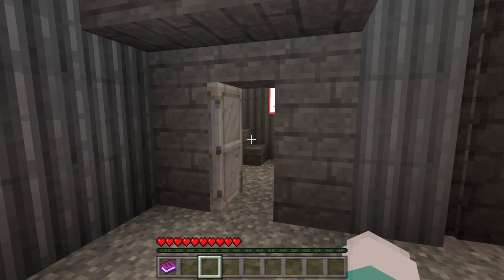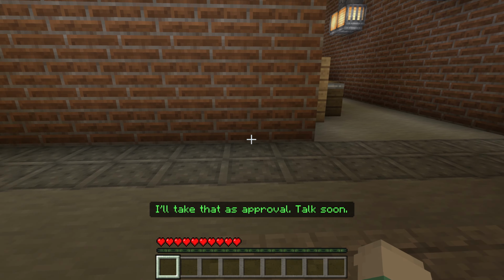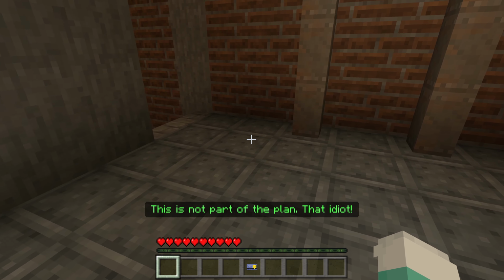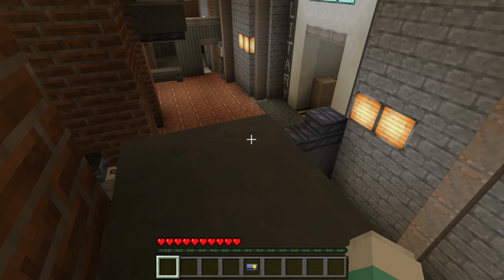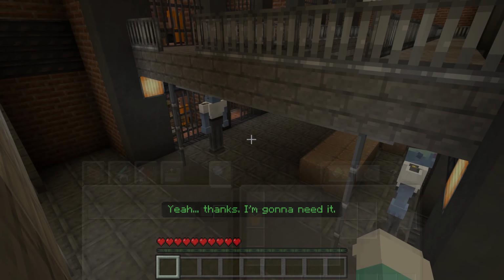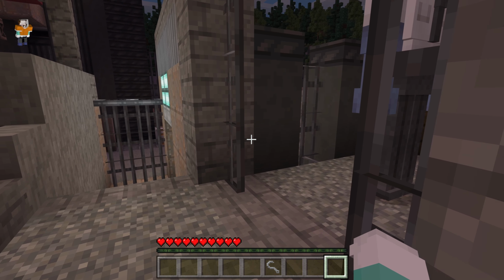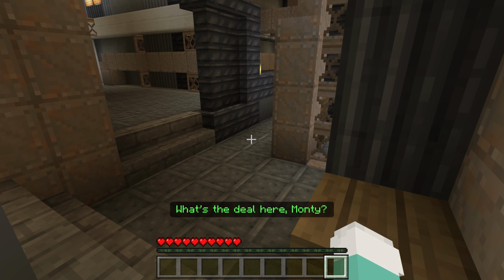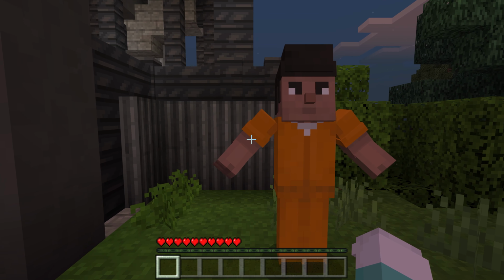Did we just.. PUSH HIM OFF THE ROOF?! | Prison Escape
Yooo! Isn't this map so cool! I love when Gems like this come across me in the marketplace! If you are slightly impatient like me sometimes it gets the best of you but it's sooo worth it in the end. I had no idea it was going to actually do sound effects and such when it came time to blowing up the wall! Even the ending to me I thought was fun. They left it where technically there could be a second one! I'll keep an eye out to see if I see one ever! With all that being said, the map held up to everything it had said it was going to be! Rating it, I would give it a 9/10! I subtracted a point only because the price is a little bit Steep.

If you guys are interested in trying this map for yourselves the link to get it is right here! Keep in mind that this is Multiplayer! Also please remember; that all of these statements are my own personal opinion, and does not encompass everyone's opinion.

Prison Escape
Price: $7.99
            1340 Minecoins